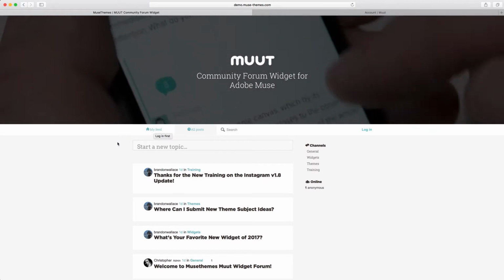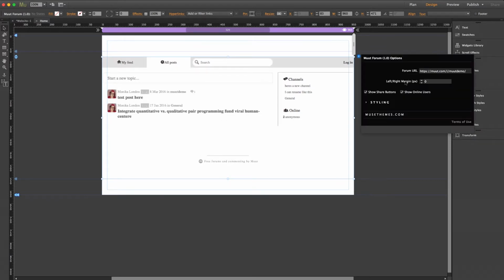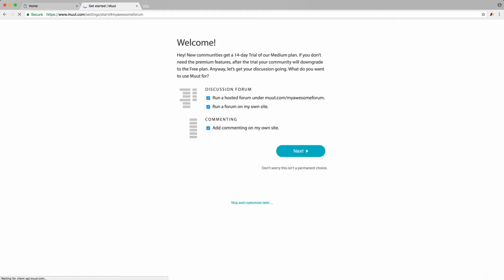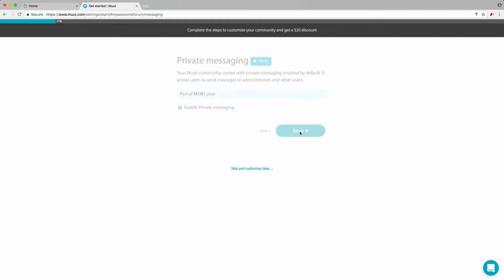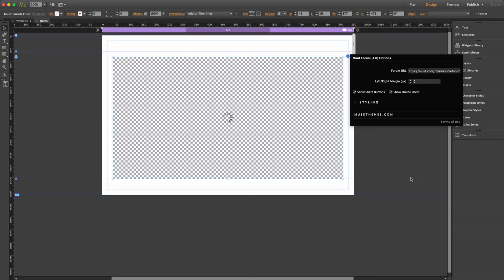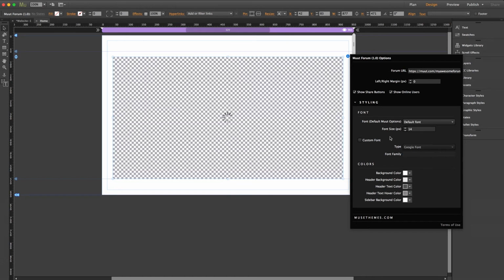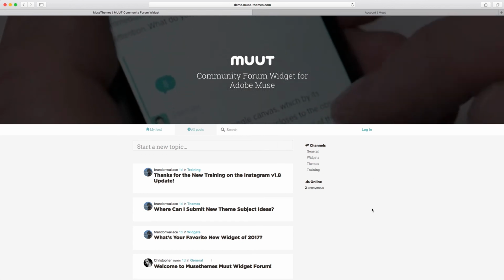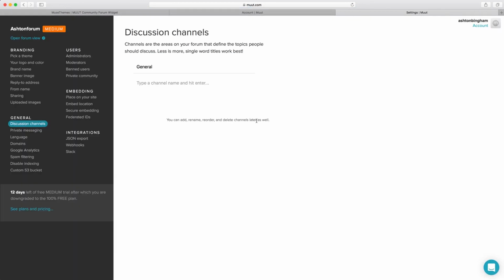Muut Forum Widget | Tutorial by MuseThemes.com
Add a full-feature community forum to your website with the Muut Forum widget. Muut powers hosted discussion forums on millions of websites, and now you can create your own using our simple integration widget.